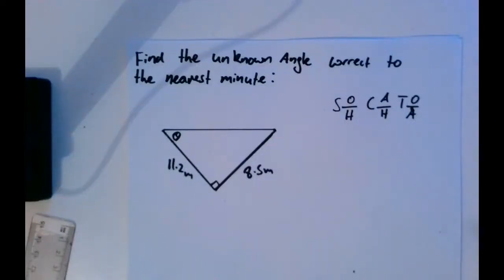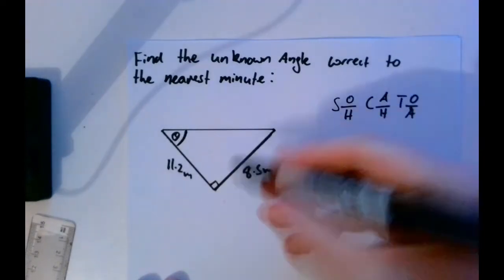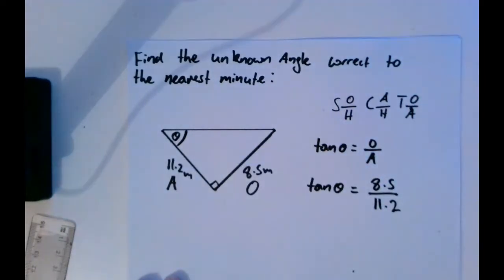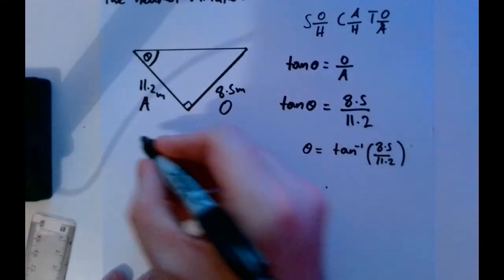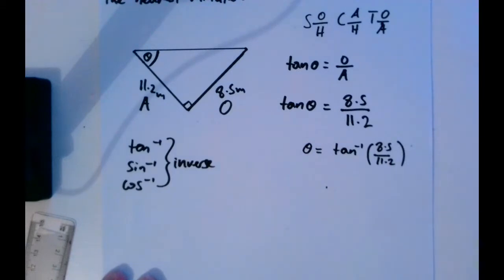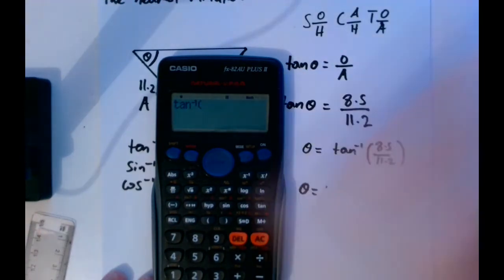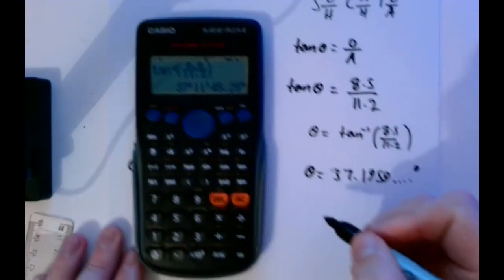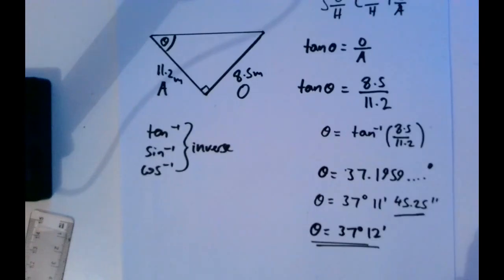Right Angled Trig: Finding an Unknown Angle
Here we use SOHCAHTOA to find an unknown angle in a right angled triangle.